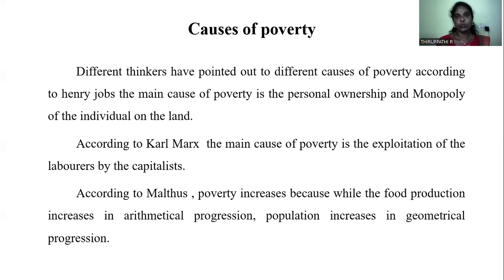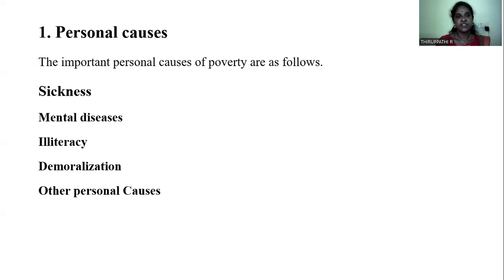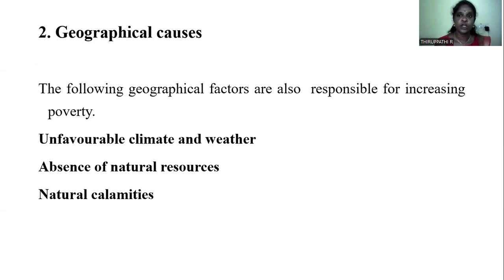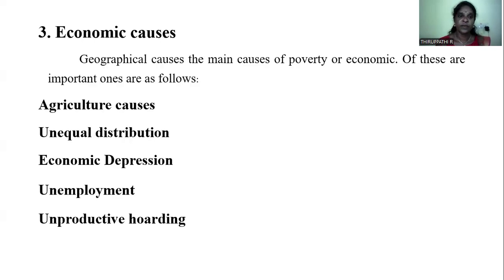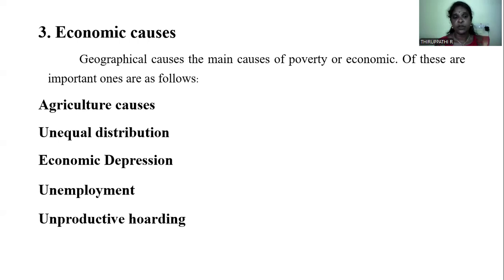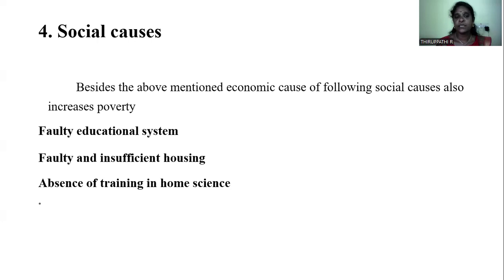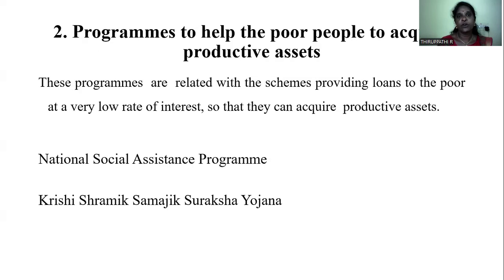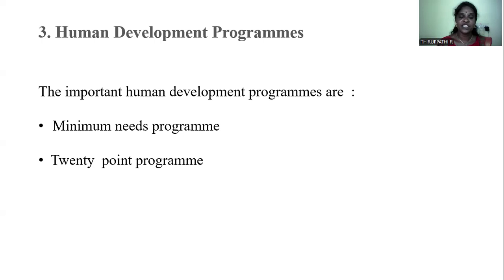Dr R Thiruppathi - Socio Economic Problems in India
Causes for poverty in India and measures undertaken by the government to remove poverty:
In this informative video, we delve into the causes of poverty in India and explore the measures implemented by the government to alleviate this pressing issue. We analyze the various factors that contribute to poverty, such as lack of education, unemployment, and unequal distribution of resources. Additionally, we highlight the government's efforts to combat poverty through initiatives like social welfare programs, skill development schemes, and poverty eradication campaigns. Join us as we uncover the root causes of poverty in India and examine the steps taken by the government to uplift the underprivileged.